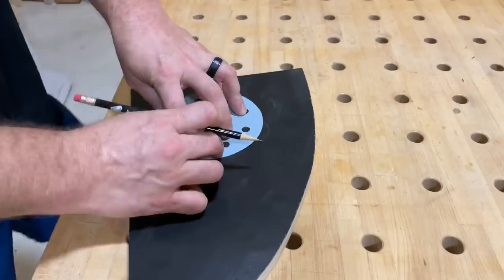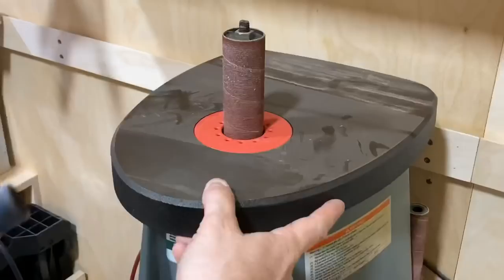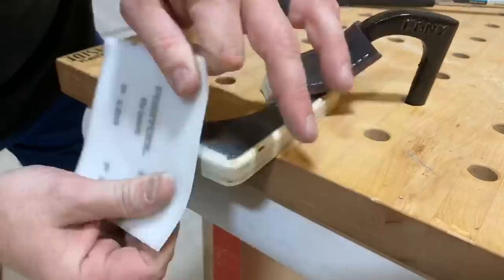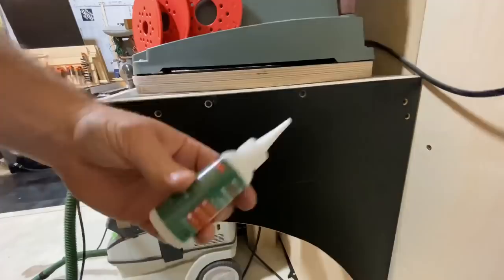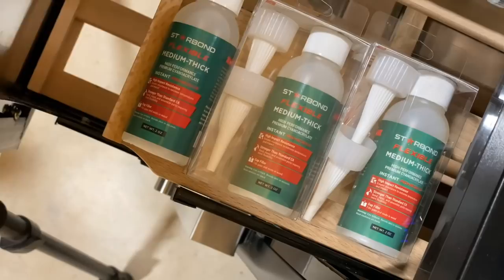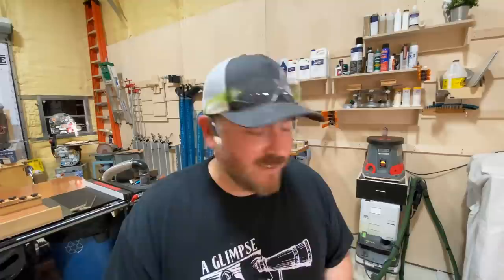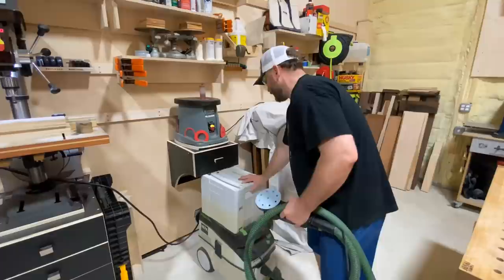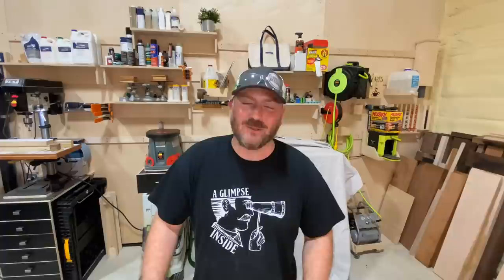WoodShop Happy Accident | DIY A Glimpse Inside How To | Tool Organization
Sometimes things just Work out even though you didn’t intend for them too. Here is such an example. enjoy!

Where I get my plywood etc...

A Huge Thank You to My Patrons:
CHRIS SCREWS
JOHN LEONARD
HANAN MOISEYEV
MARK NANO
JAY Johnson
MARK Thompson
Steve Mills
Brett Ricketts
Anthony Triola
Derek Gibbons
Carla Greenwood
Matt Killam
Shane OReilly
Earl Price
Kieth Current
Nettie Willmore
Character Red Woodshop
Michael Britton
Bill Durham
Tony Surma
Tharemy Hopkins
Chuck Johnson
Phillip Stanfill
Marce Herbert
David McCollum
Marek Žehra

Clamps
24” bar clamps
12” HD f-style

Tape
1 3/4” blue tape
1” blue tape 3pk